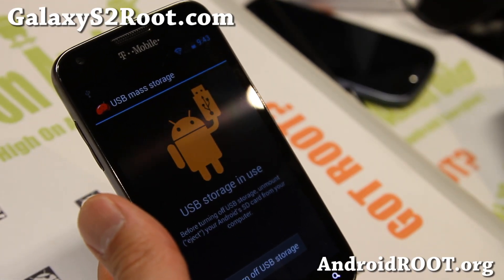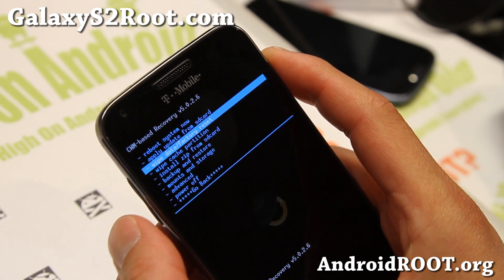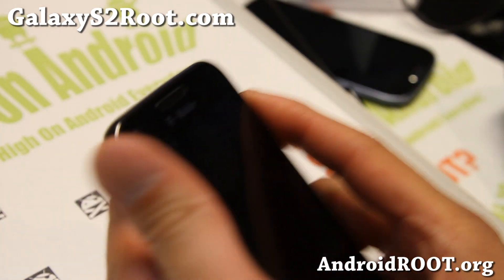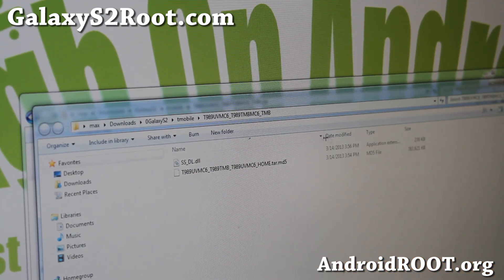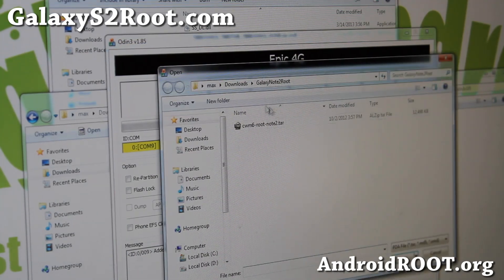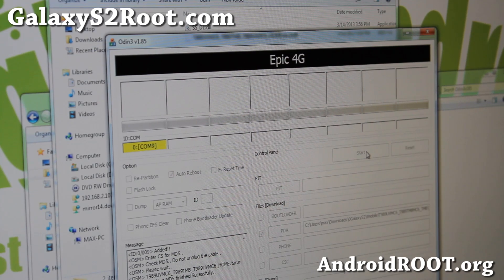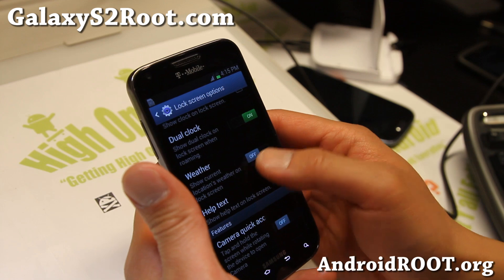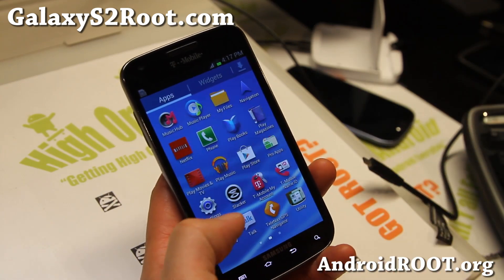How to Unroot/Install T-Mobile Galaxy S2 Jelly Bean Official Firmware!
Here's a short video tutorial showing you how to manually unroot or update your T-Mobile Galaxy S2 SGH-T989 to latest Jelly Bean official firmware using ODIN if you have a rooted T-Mobile Galaxy S2 or you are having trouble upgrading via Kies or OTA.